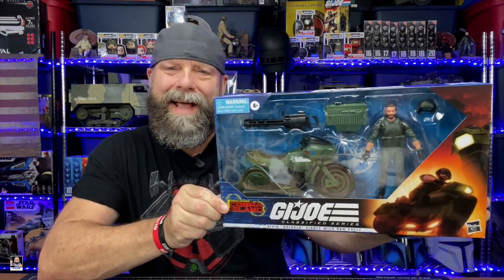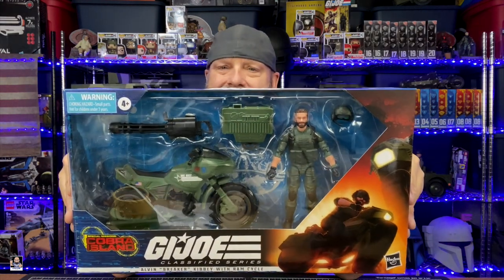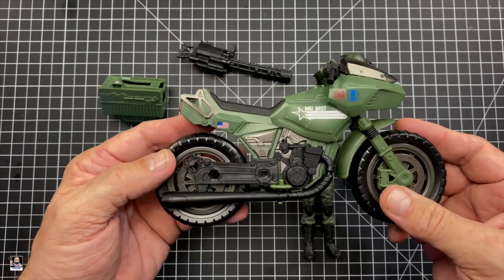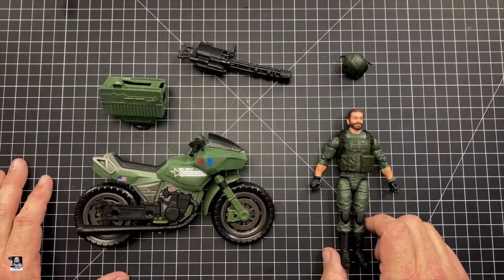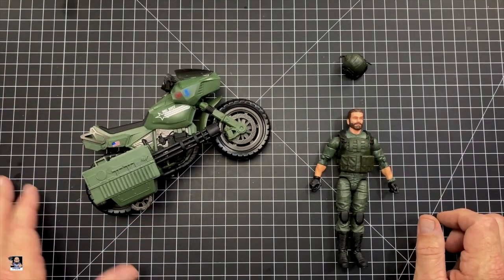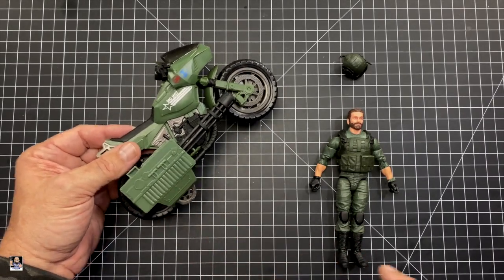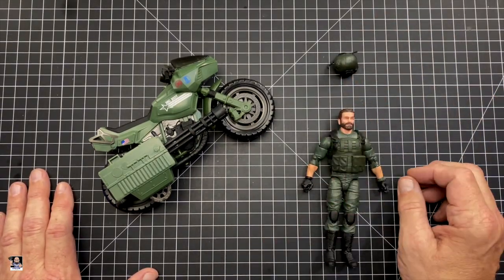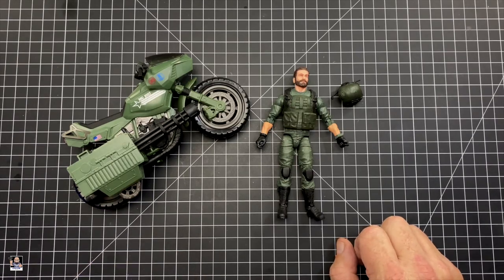G.I. Joe Classified Breaker & Ram Cycle Cobra Island Target Exclusive Figure Review!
Welcome back for my unboxing and review of the new G.I. Joe Breaker and Ram Cycle action figure set.

Send Mail To:
Greg Cook

My Etsy Store: